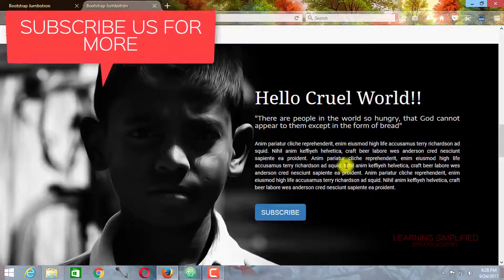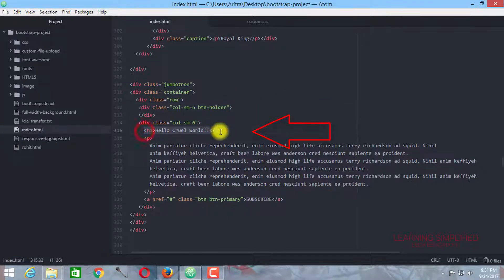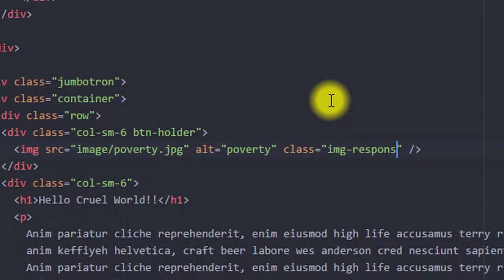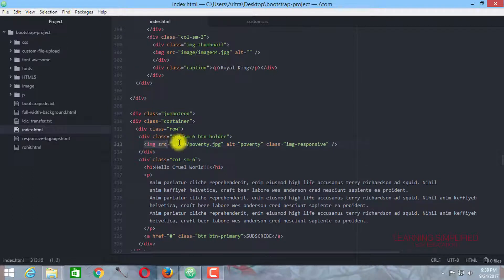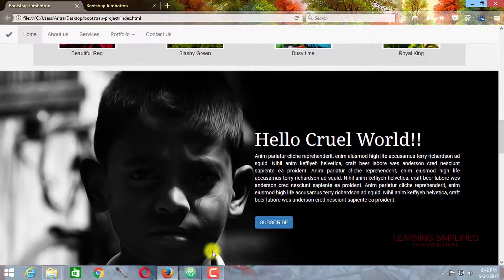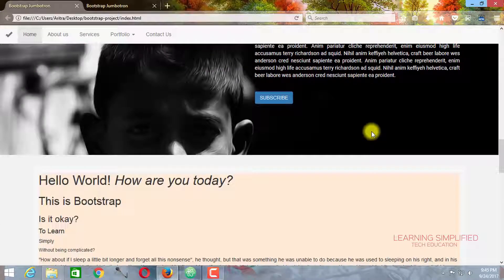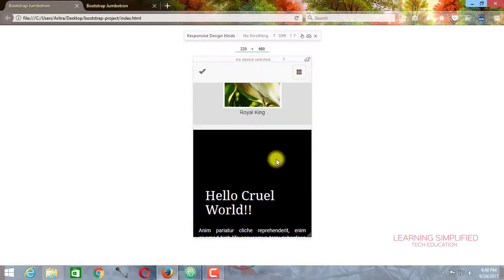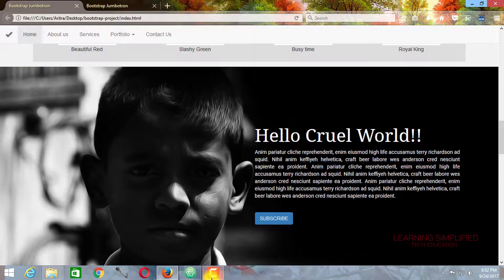How to set Image in Jumbotron using Bootstrap and CSS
How to set Image in Jumbotron using Bootstrap and CSS and @media query - Watch us at facebook and stay updated
How to set an image in Bootstrap Jumbotron? How to use it as background image? What are the odds of it? Well, this tutorial solves it all. We have covered a lot in this tutorial where we discussed all the ways to use an image both as an image source and a background in bootstrap jumbotron box. Significantly, we discussed the merits and demerits in both cases where it is obvious to do so. We also described using a background image
for all available media device width and its possible problems across every media device. Let's see what are we going to learn here:

1) How to insert an image as an image source in jumbotron box

2) Problems regarding it and usage of image responsive class.

3) Why we should not use image source option if we wish to have a 100% width of the  image

4) How to insert image as a background of bootstrap jumbotron
    box

5) Problems of using background image in jumbotron box

6) Required customization in bootstrap css

7) Why we should not use background image below a certain media width

8) How to use a solid background color after a certain media width using @media query

9) Required analysis and details

Hope you guys will like the tutorial. Awaiting for response from your end..

Image re-touched by: Shri Biswajit Sarkar(Graphics Designer and Visual Artist)
Original Image : Learning Simplified